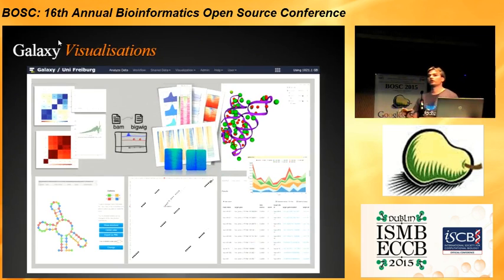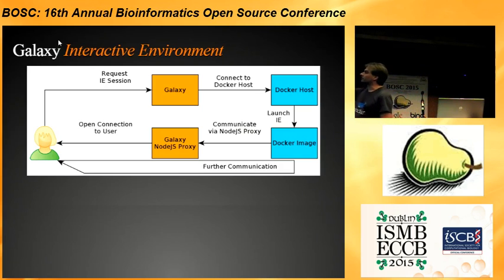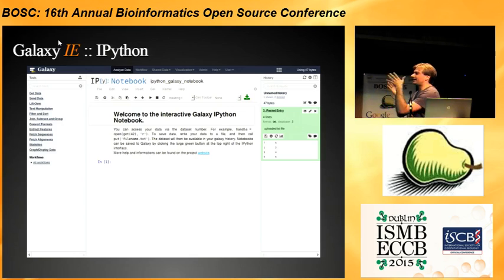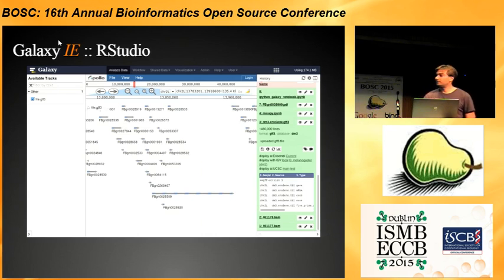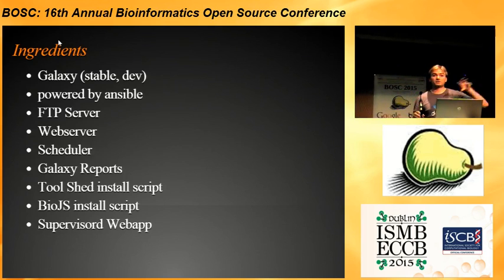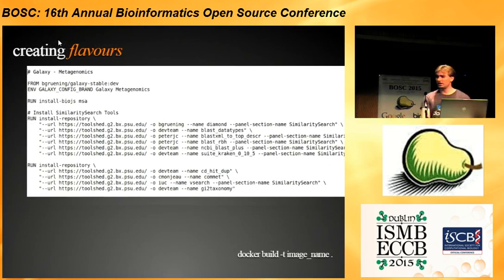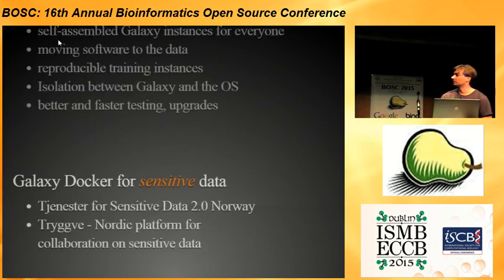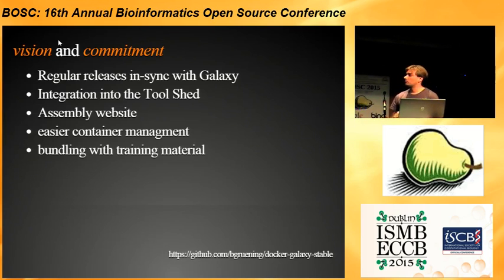2015-07-11 Björn Grüning on reproducible interactive research at BOSC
"The perfect fit for reproducible interactive research: Galaxy, Docker, IPython", presented at the Bioinformatics Open Source Conference (BOSC) 2015 in Dublin.